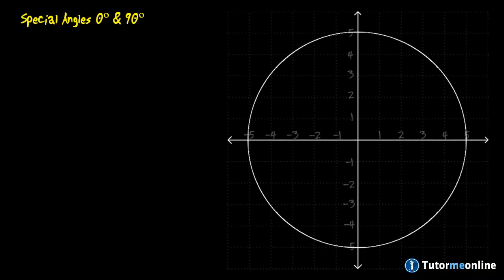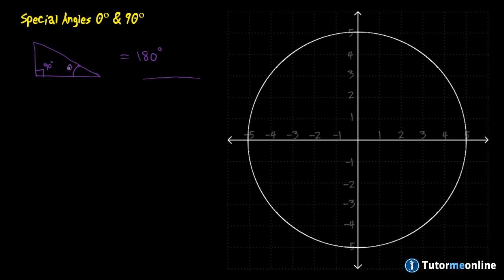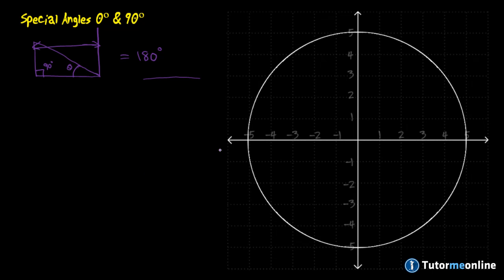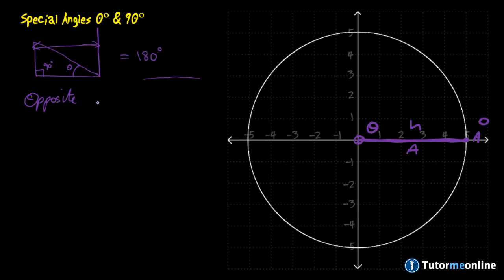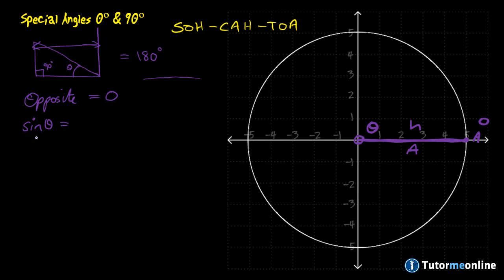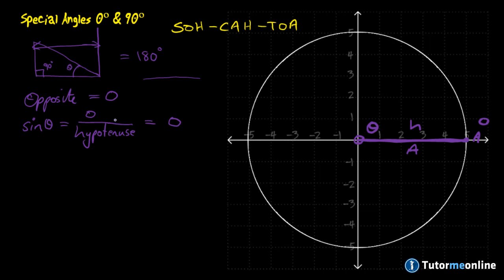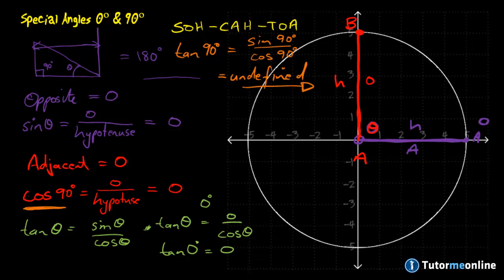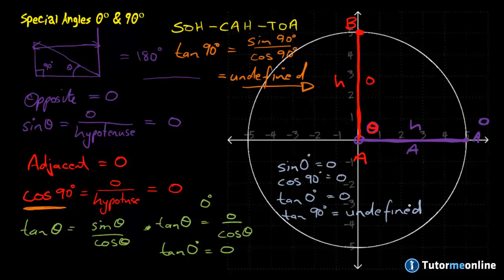Special Angles in the Cartesian Plane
This tutorial focuses on the special trigonometric angles 0 and 90 degrees in the cartesian plane.